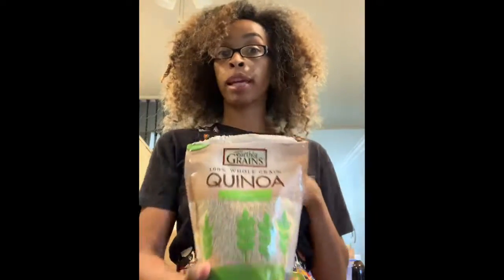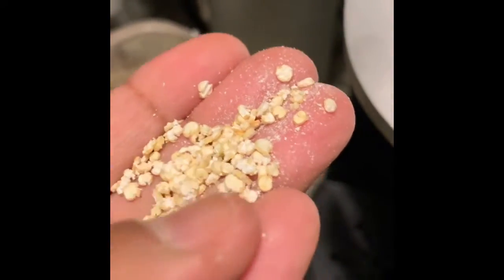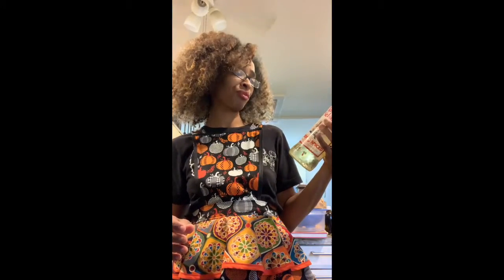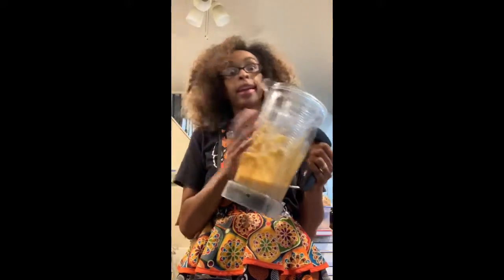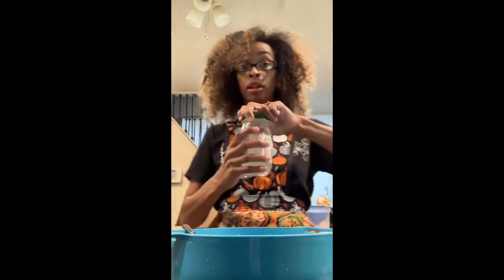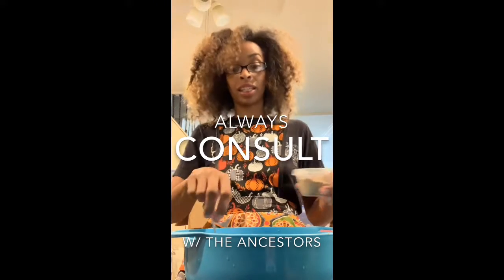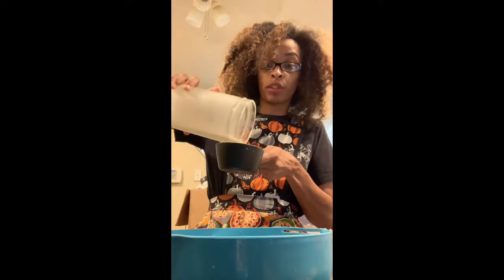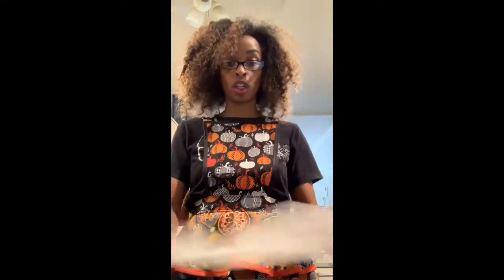Tuesday Tasting w/Todzsa